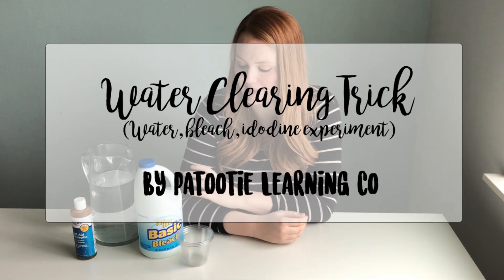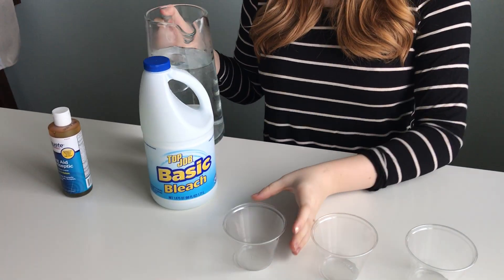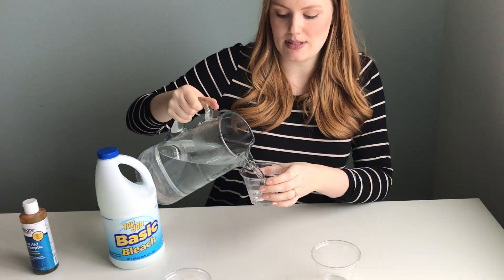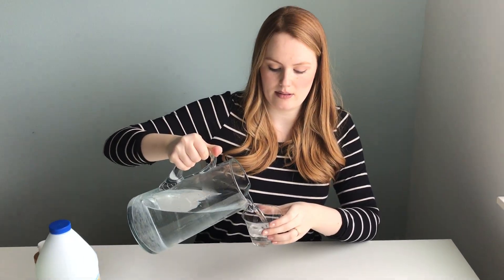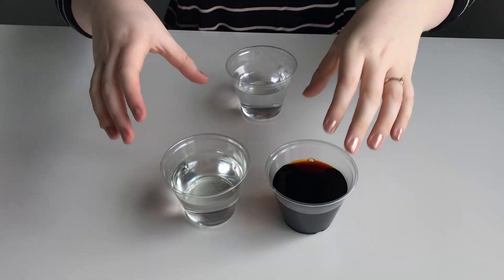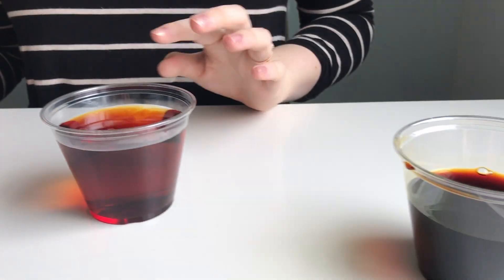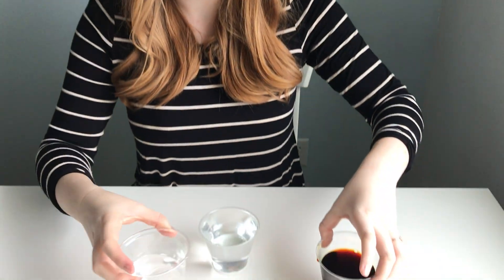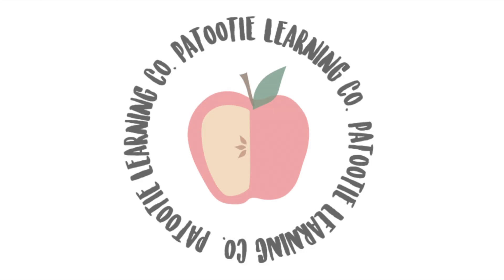HOW TO DO THE WATER CLEARING TRICK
Here is our How To on doing the water clearing experiment using water, bleach and iodine.

More info on our website! patootielearningco.com